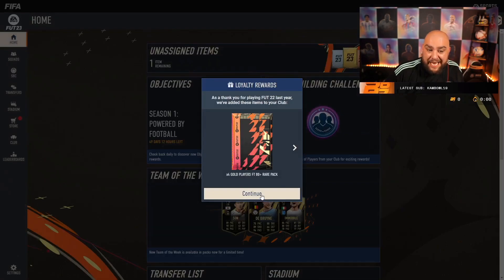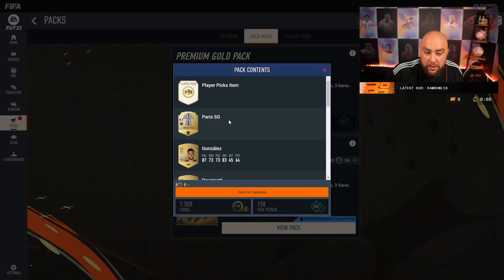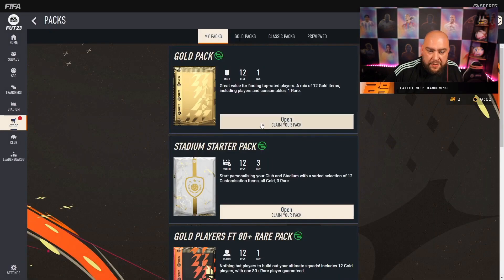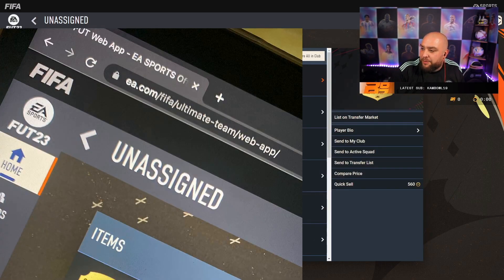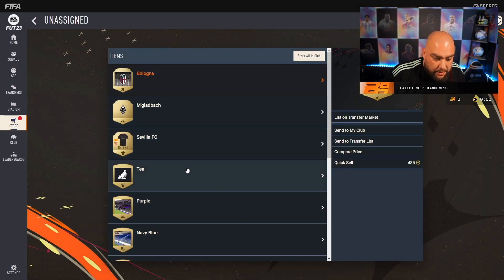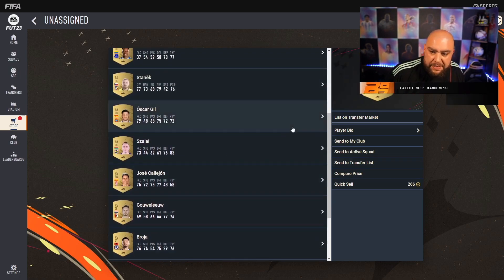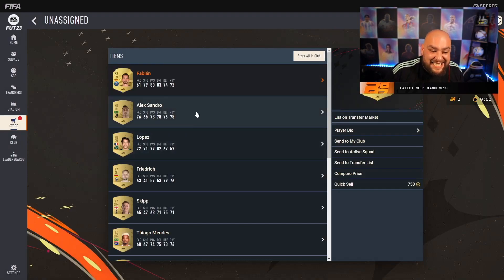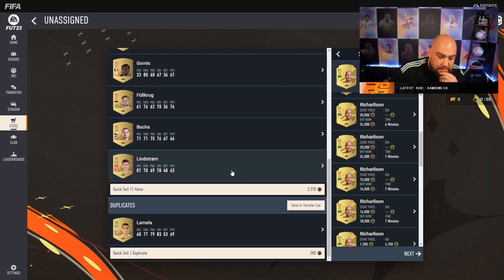Bateson87 opens FIFA 23 Welcome back Packs